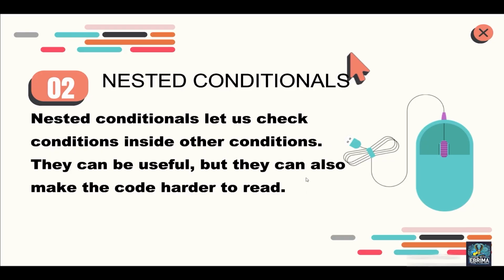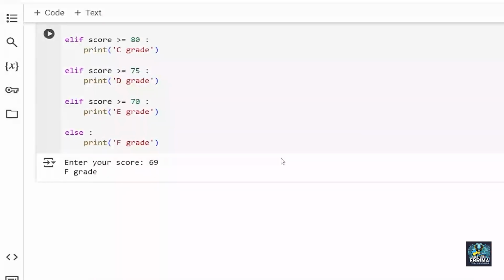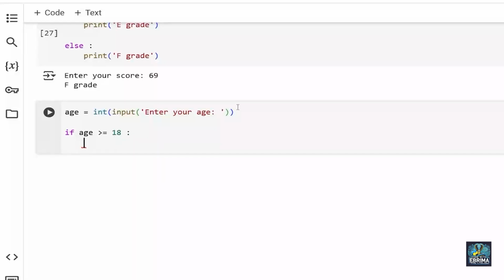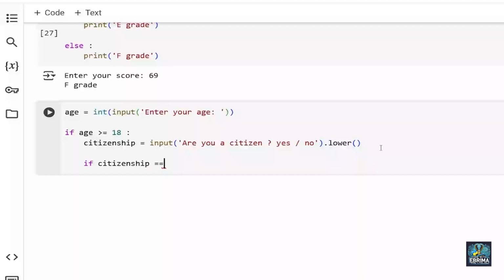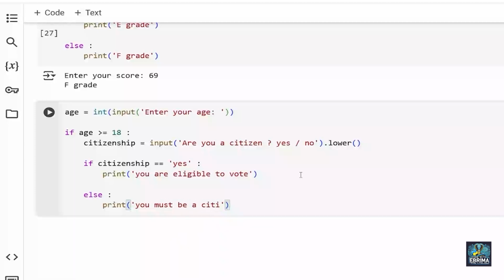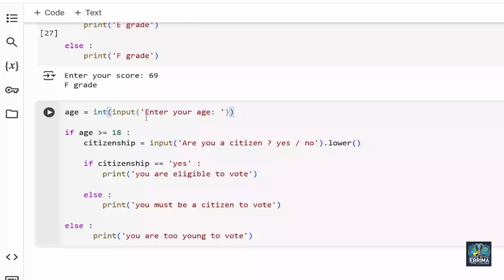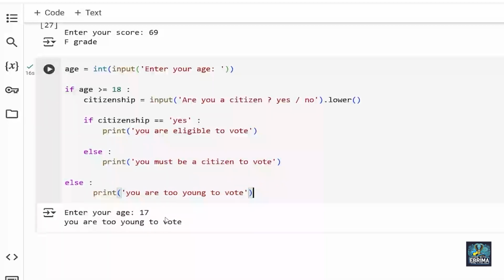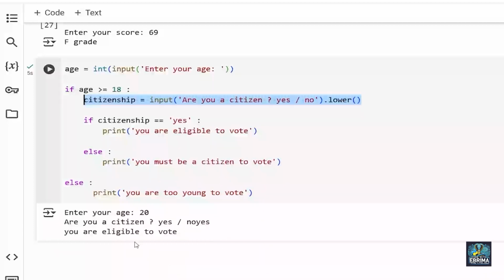Nested If Else Statements in Python Explained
In this Python tutorial, we explore nested if-else statements using a practical voting eligibility checker.
You'll see how to check both age and citizenship using user input and conditions in Python.

👉 What you’ll learn:
How nested if-else works in Python
How to combine multiple conditions
Using input() and int() for user interaction

⏱ Timestamps
00:00 Introduction
01:02 Nested If-Else Statements